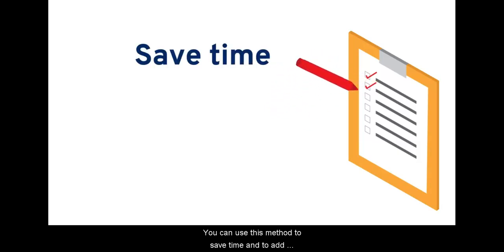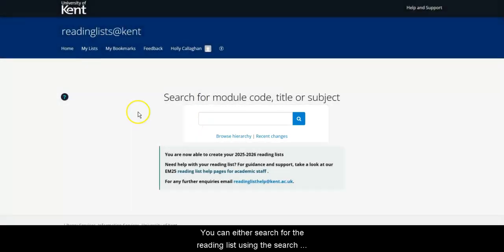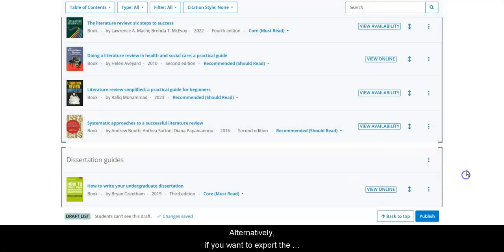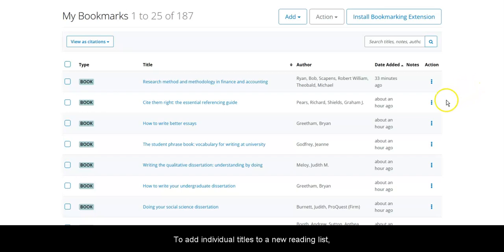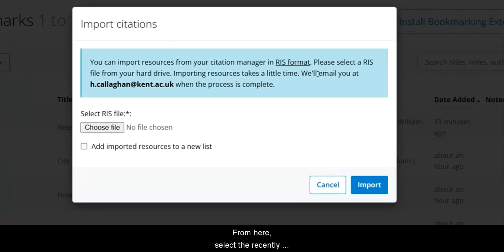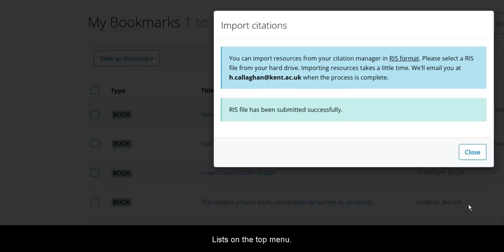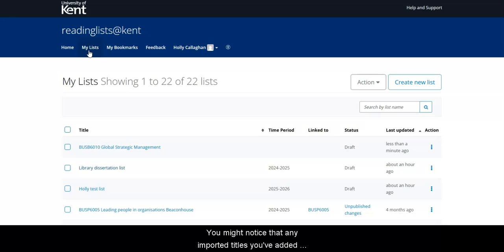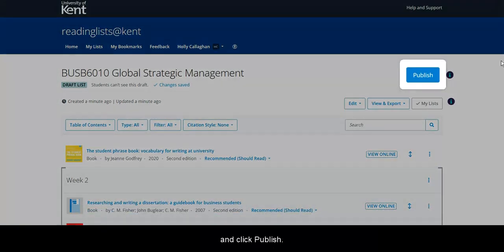Creating your EM25 reading list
How to get started with your EM25 reading list and how to reuse content from previous reading lists.